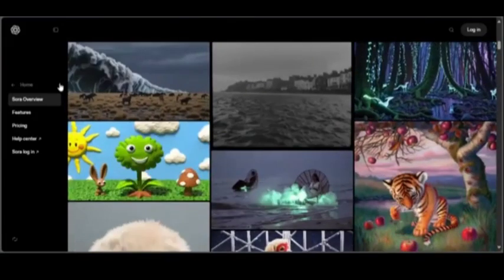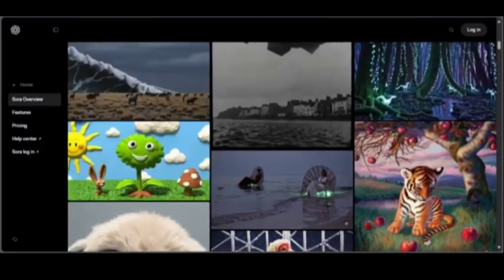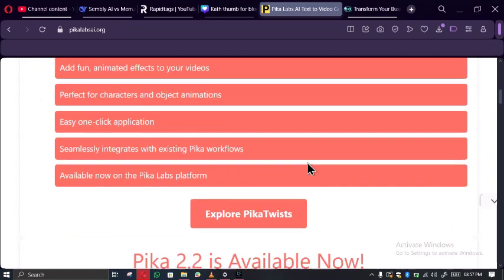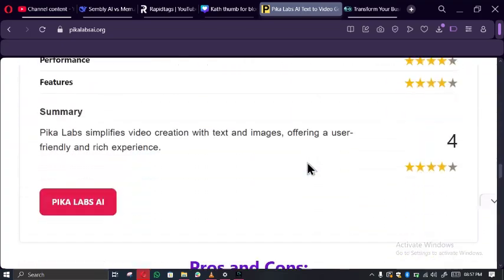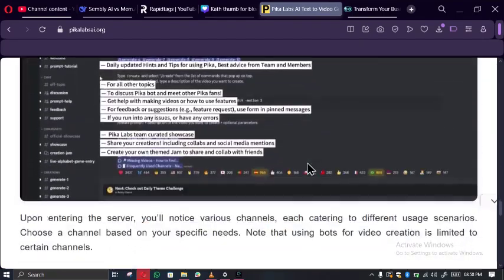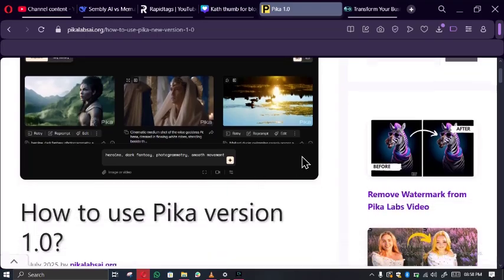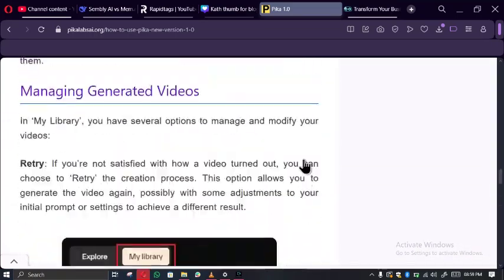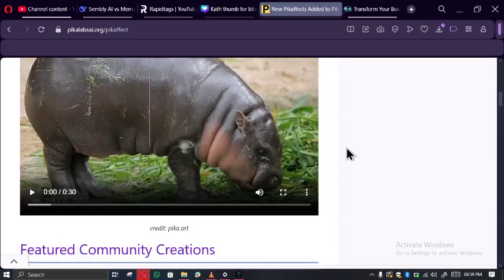Sora (OpenAI) vs Pika Labs: Which AI Video Tool is BEST? (Full Comparison!)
In This Video, you will learn about ora (OpenAI) vs Pika Labs: Which AI Video Tool is BEST? (Full Comparison!)
Struggling to choose between OpenAI's Sora and Pika Labs for AI video generation? In this showdown, we compare features, quality, pricing, and real-world use cases to help you pick the right tool for your projects!

✅ Sora (OpenAI) – Hyper-realistic AI videos, but limited access
✅ Pika Labs – Free & user-friendly, but less polished than Sora

👇 Which one do YOU prefer? Vote in the comments!